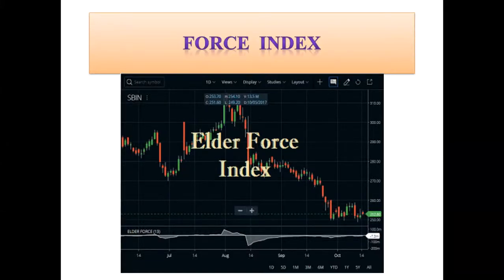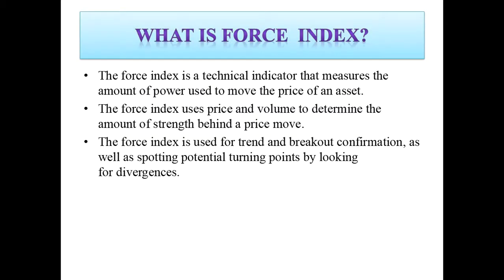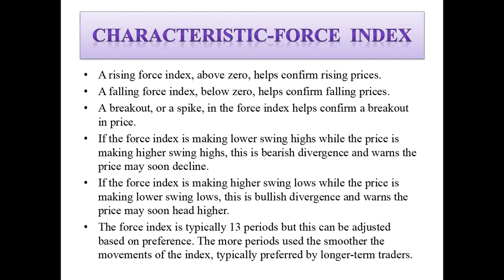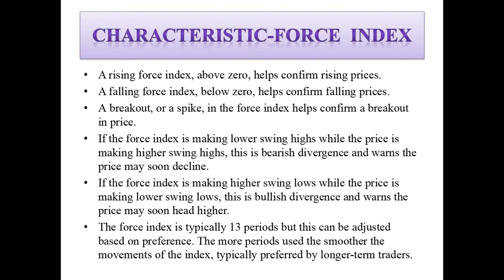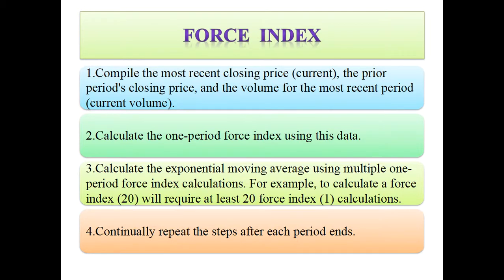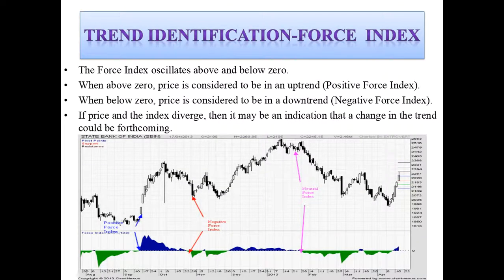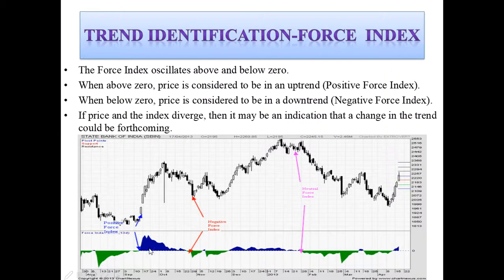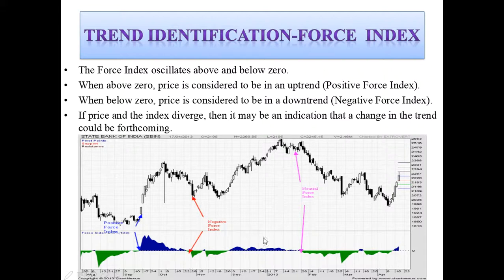Force Index - Technical Analysis Basics |Trading Indicator|Stock Market|Intraday|NSE|Nifty|STT